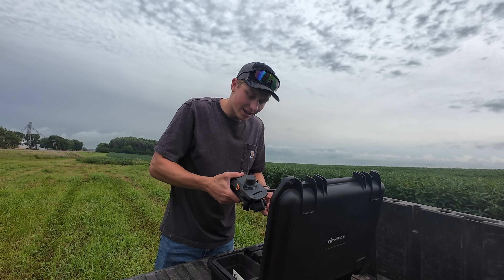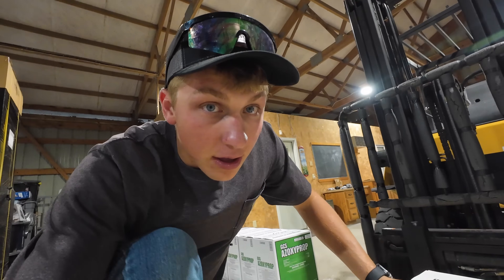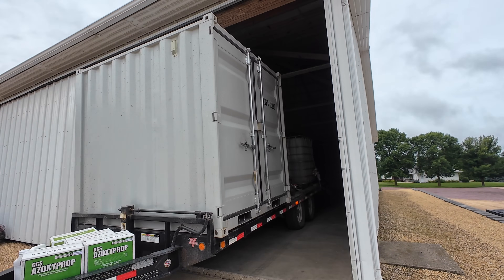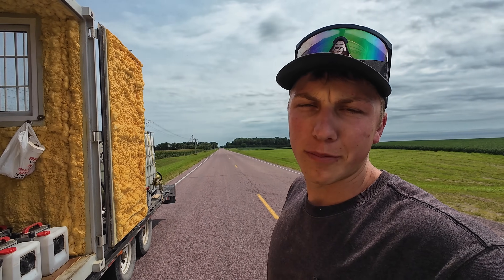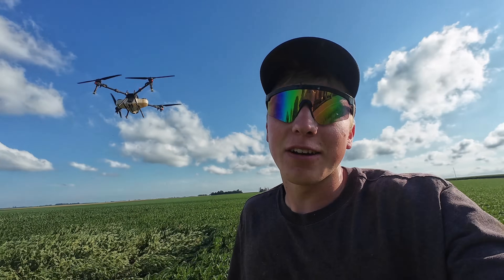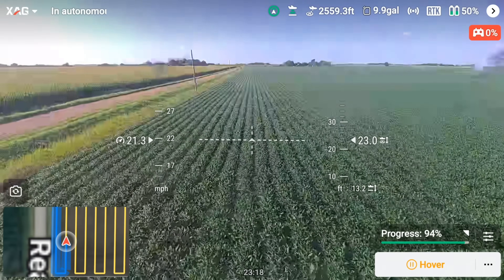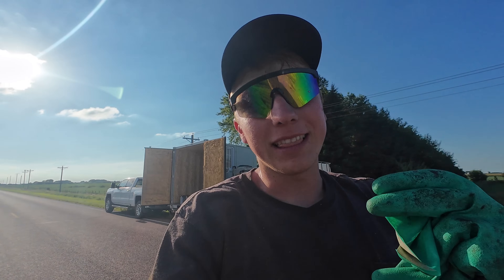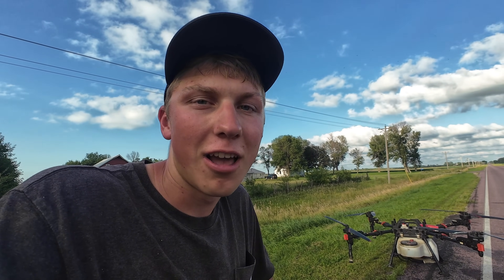What No One Tells You About Owning a Spray Drone!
Before I bought a spray drone, I thought I had all the answers. But after running my XAG P150 across thousands of acres, I discovered the one question I didn’t think to ask. In this video, I share my honest experience with spray drones — from battery life and efficiency to the challenges that show up after heavy use. If you’re considering a spray drone for your farm, this is what you need to know from someone who’s actually using one every day.